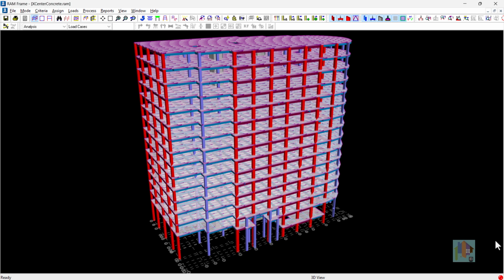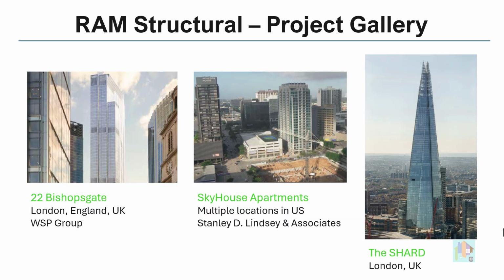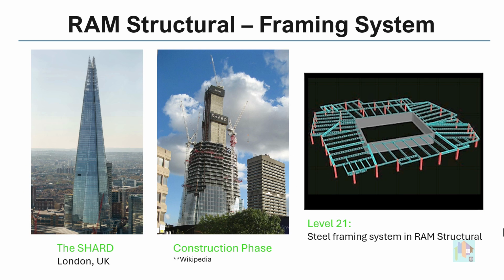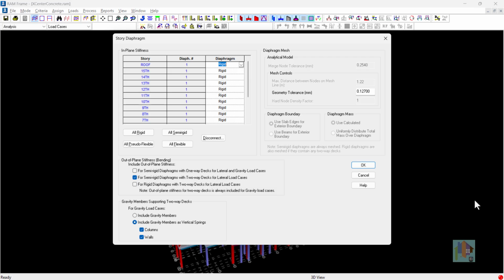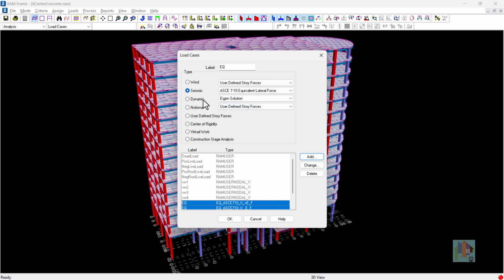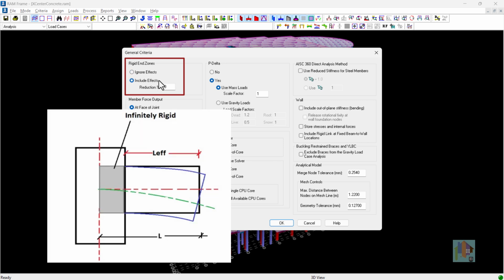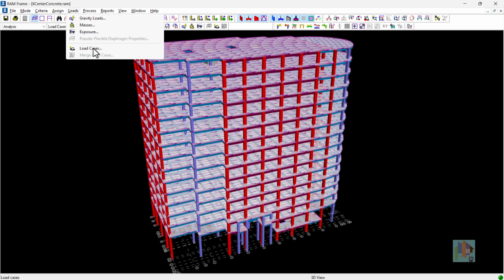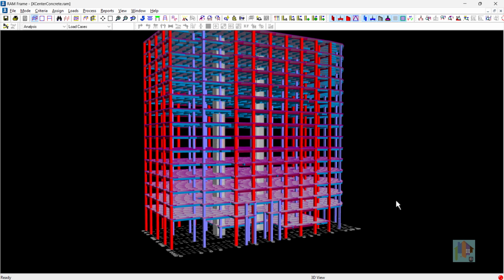Modeling of a Concrete Building for Advanced Analysis & Design ||RAM Structural ||Construction Stage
Tall structure design is a specific field which requires extensive calculation and advanced analysis. Several advanced structural elements like shear core, belt truss or outrigger elements are used in tall building along with advanced analysis like dynamic analysis with p-delta analysis or construction stage analysis.

In this video, I will demonstrate how we can model a building structure with all required components using RAM Structural System. I will cover some useful feature of this product required for any building structure like consideration of dual framing system with floor diaphragm, inclusion of wind tunnel data, construction stage and drift analysis.